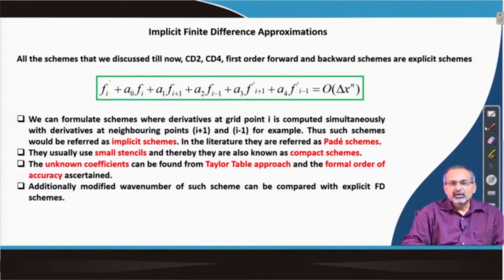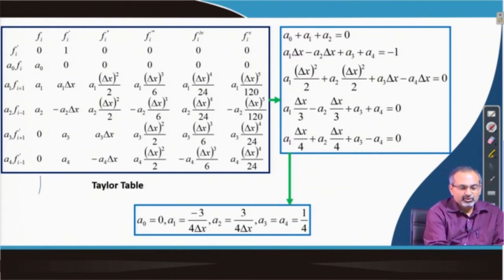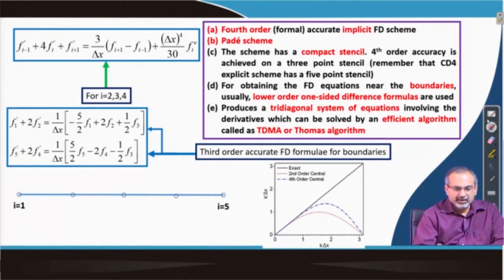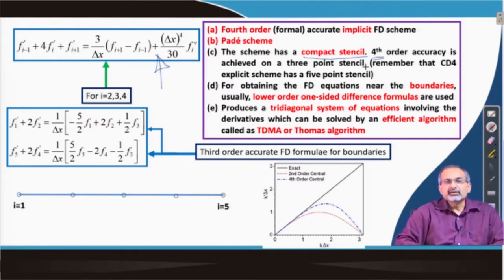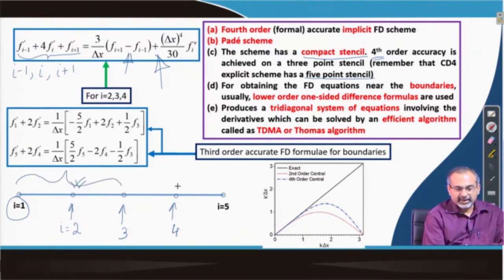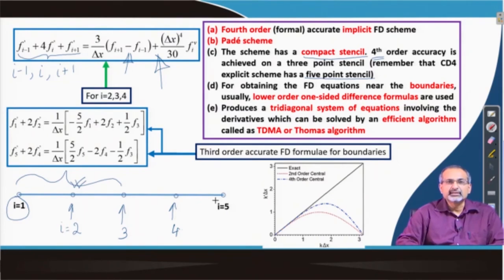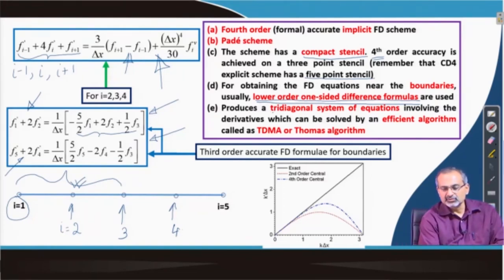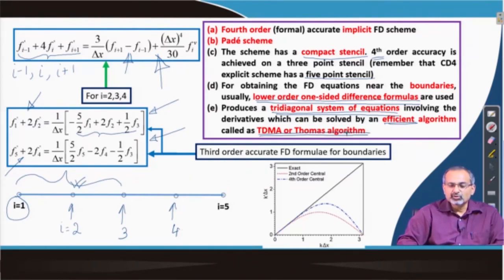16: Taylor Table Approach for Constructing Finite Difference Schemes (Contd.)